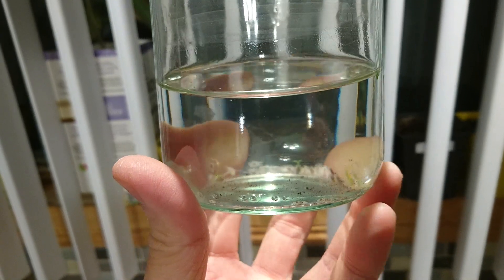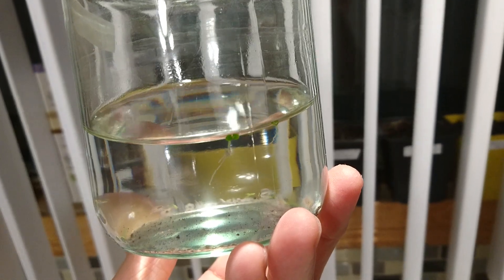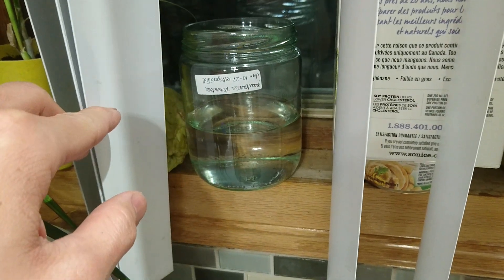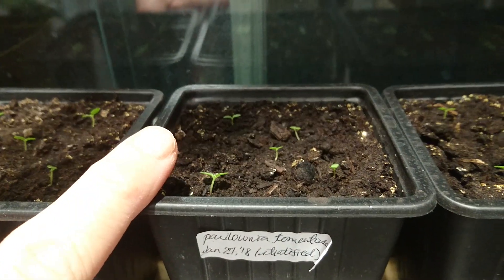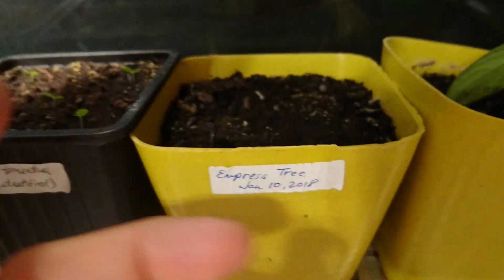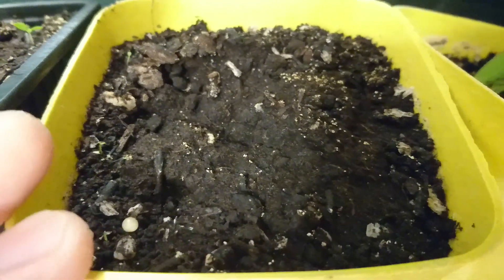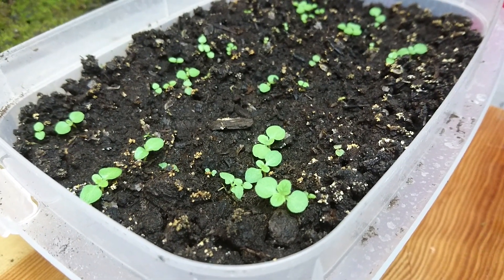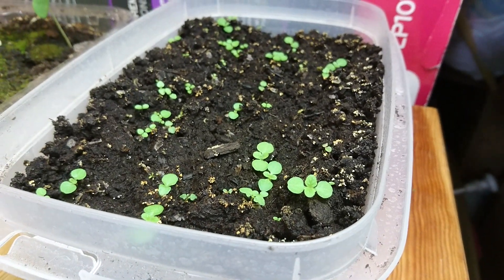(How To) Growing Paulownia Tomentosa / Empress Tree / Kiri Tree from Seed (with Results)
Just a quick video I made in order to try and help you grow "the world's fastest growing tree" from seed, paulownia tomentosa (empress tree/foxglove tree)!

It seems that soaking the seeds in water on a windowsill, then transferring the seedlings to soil once they sprout/germinate is the most effective method to get these trees growing. Planting them directly in soil also works, but I find that it's not as consistent.

NB: The seedlings do best in soil that is kept very moist, almost wet (certainly too wet for other types of plants).